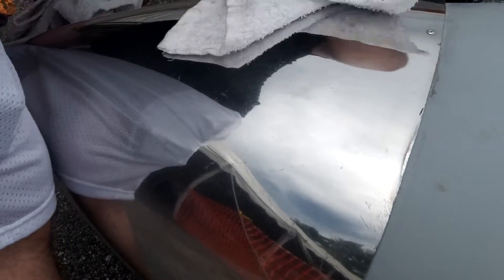Devils Destination 90th Laconia Bike Week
Shine Brother's - Polishing up the nose using their product Midnight~Glo. All Video Footage Owned By Indiglo Shine.